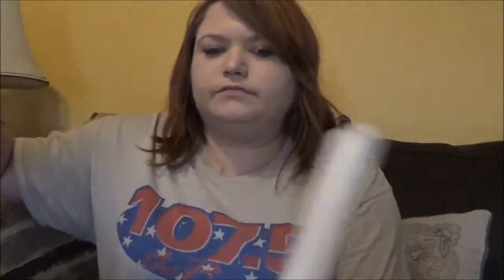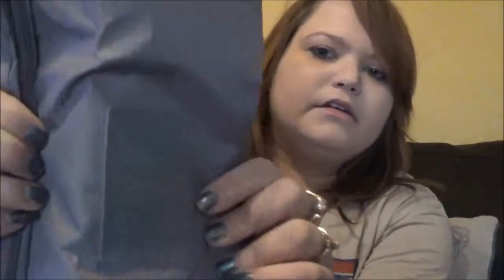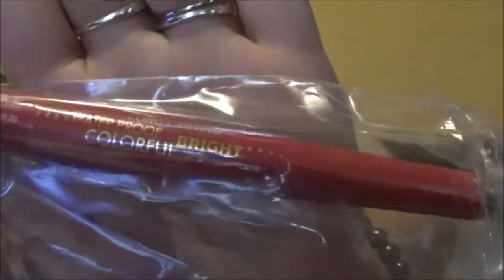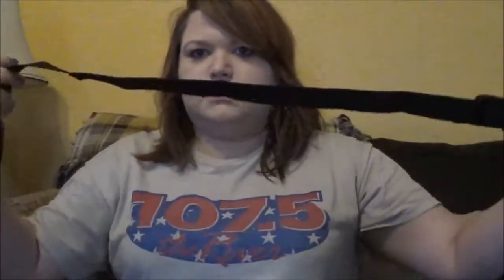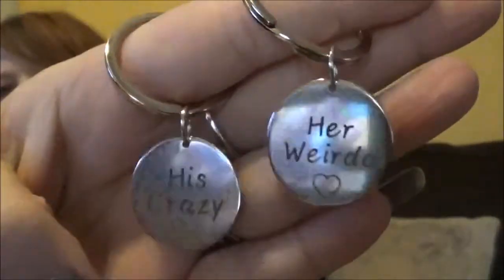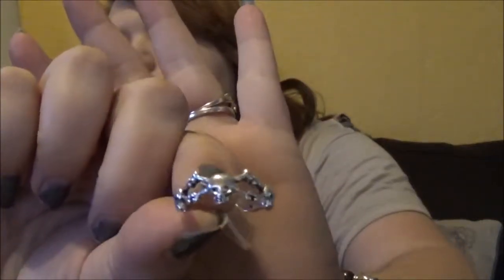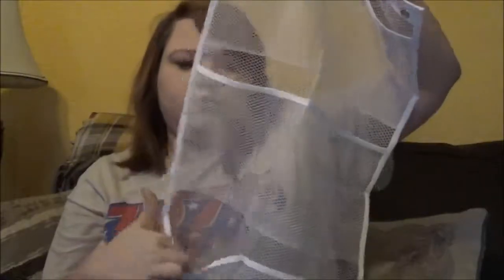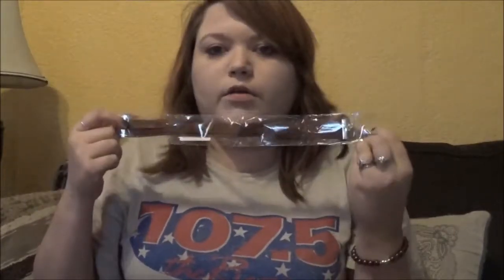20 + FREE Items from WISH. Is it worth it or all junk???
Wish app Free Items.
was it worth it, what do you think???

I think I got pretty good items.